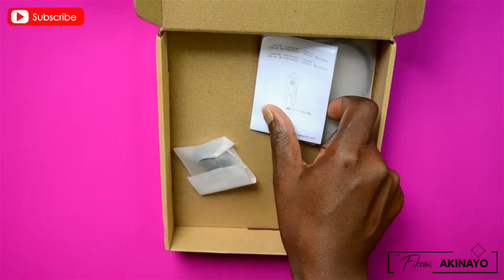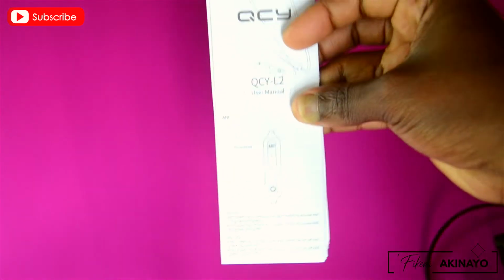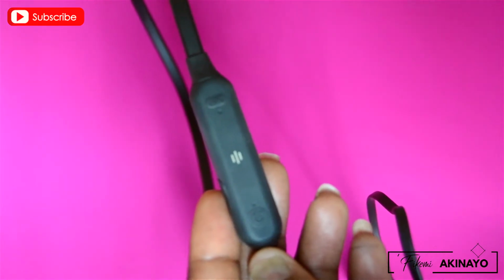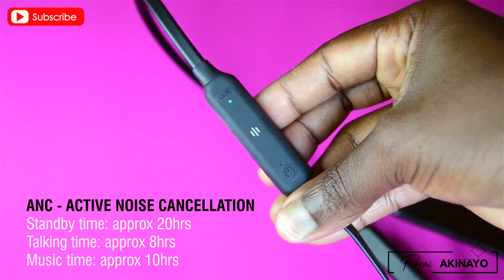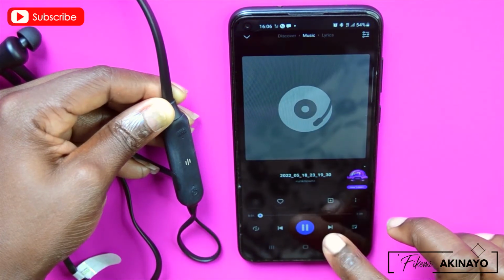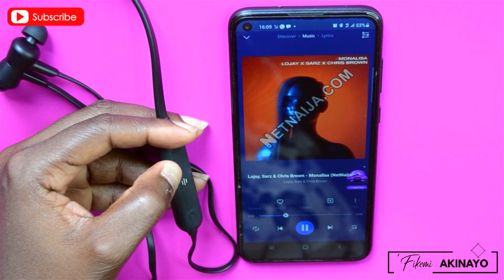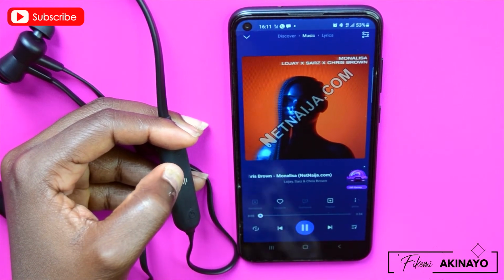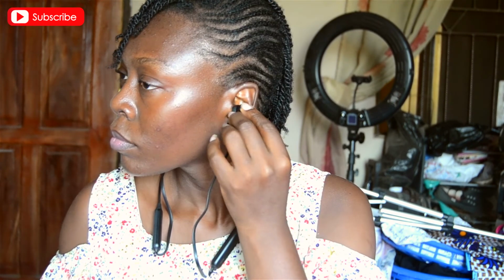QCY L2 Wireless Bluetooth Headphones with Active Noise Cancelling (ANC) |Unboxing&First impressions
Hi everyone!
Today's budget gadget is the QCY-L2 Wireless Bluetooth 5.0 Neckband headphones with Active Noise Cancelling that's very boujee for this amazing piece of technology.

Is it any good? For the price, I'd say yes! If you've used this before, pls let me know what you think and if you're thinking of getting this, go right ahead! With a price tag of **N3,000 you can't go wrong.

**as at when this video was recorded.

Fikemi
xoxo

B U S I N E S S  E N Q U I R I E S  A N D   S P O N S O R E D   P O S T S

A N I M A T I O N

A U D I O

This video is not sponsored. All items mentioned were purchased by me.

QCY-L2 Wireless Bluetooth Necklace Headphones.
Active Noise Cancelling
Is QCY-L2 any good?
Cheap ANC Earpiece
QCY Brand
ANC Bluetooth 5.0